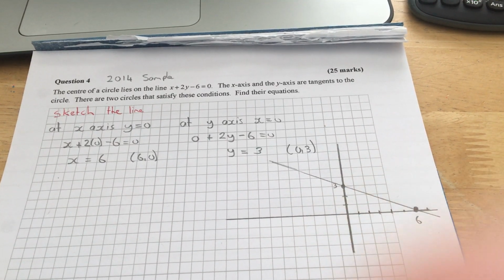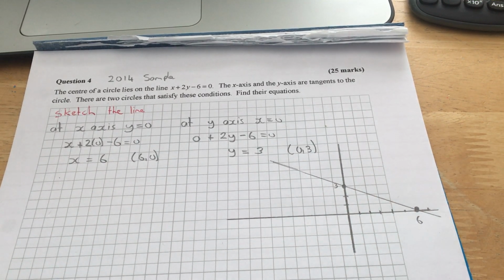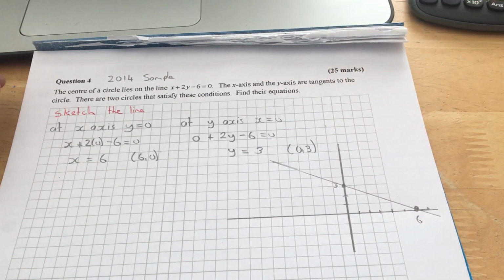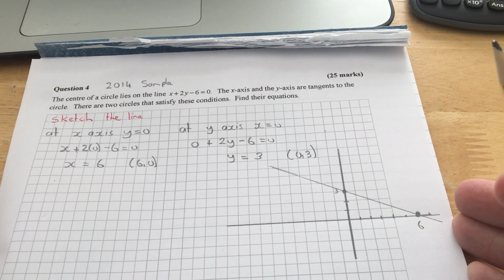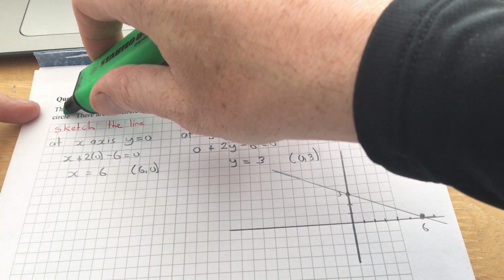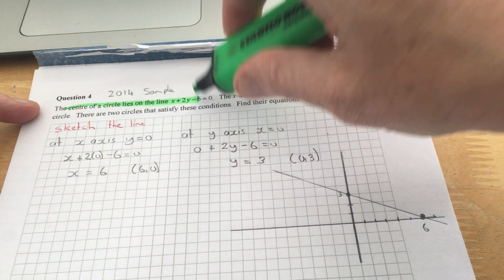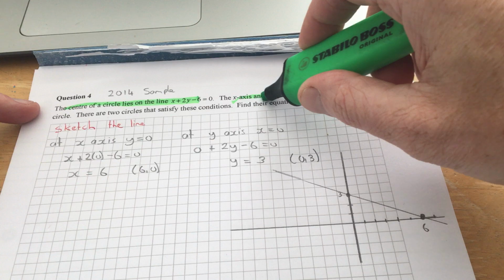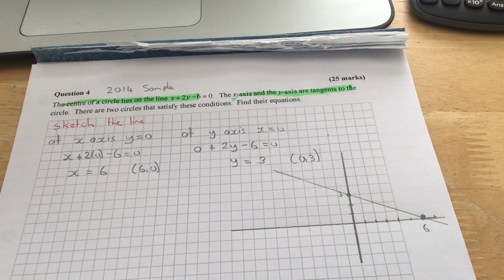2014 Sample Circle Q4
2014 LCHL Sample Paper Circle Question. Involves tangents.